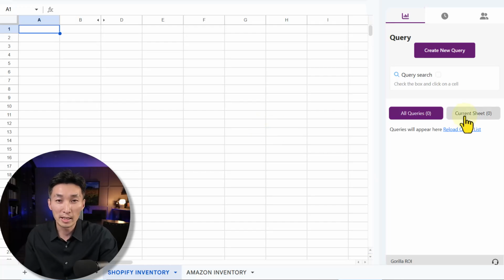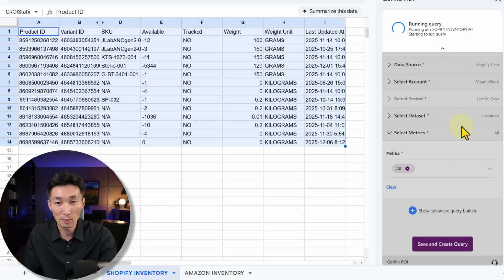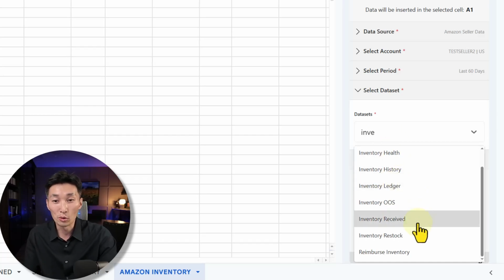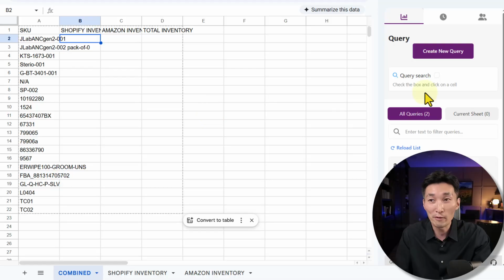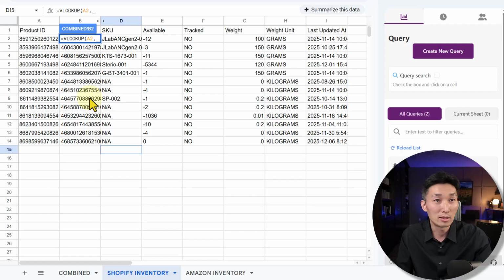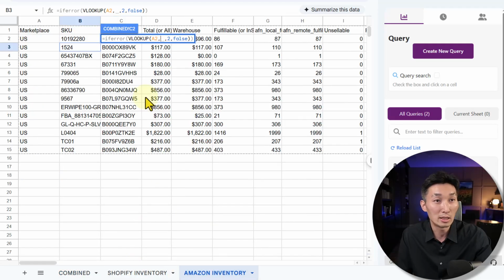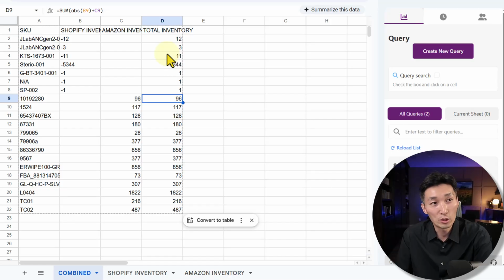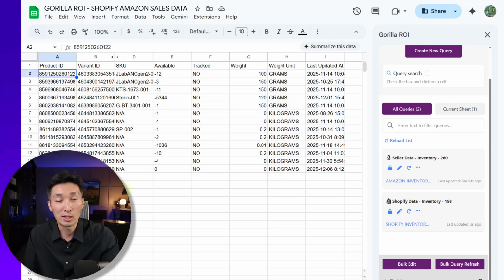Shopify Inventory Management System in Google Sheets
Looking for a practical Shopify inventory management system? See how to track Shopify inventory directly inside Google Sheets. Instead of relying only on separate Shopify inventory management app, you’ll see how to pull live inventory data and build a simple cross-platform tracking system.

◼️ Connecting your Shopify store to Gorilla ROI
◼️ Pulling Shopify inventory reports into Google Sheets
◼️ Understanding point-in-time inventory data
◼️ Scheduling automatic refreshes
◼️ Pulling Amazon inventory for multi-channel tracking
◼️ Combining Shopify and Amazon inventory in one sheet
◼️ Using UNIQUE and VLOOKUP to calculate total inventory
◼️ Building a basic cross-platform inventory dashboard

Common searches answered
🔸 Shopify inventory management system
🔸 Shopify inventory tracking in Google Sheets
🔸 Shopify inventory management apps alternative
🔸 Track Shopify inventory in a spreadsheet
🔸 Combine Shopify and Amazon inventory

This walkthrough focuses on building a simple, structured Shopify inventory system using live data inside Google Sheets.
00:00 Inventory intro
00:22 Pull Shopify inventory
00:49 Point-in-time logic
01:02 Select metrics
01:26 Auto update
01:52 Scheduled refresh
02:12 Add Amazon inventory
02:40 Amazon inventory report
03:01 Dynamic updates
03:24 Multi-channel check
03:47 Combine SKUs
04:15 Stack unique SKUs
04:28 Shopify VLOOKUP
04:58 Clean errors
05:22 Amazon VLOOKUP
05:45 Fix formula
06:10 Final totals
06:40 Inventory summary
07:07 App connection
07:22 Add new store
07:51 Refresh data

Gorilla ROI is a Google Sheets connector that pulls ecommerce data from platforms like Amazon Seller Central directly into spreadsheets.